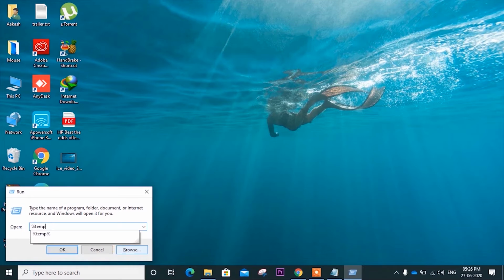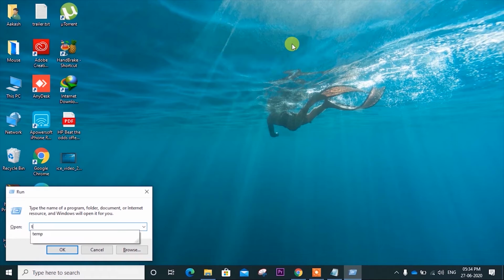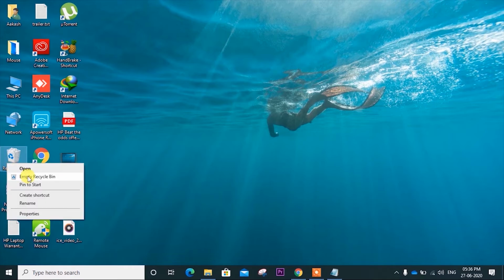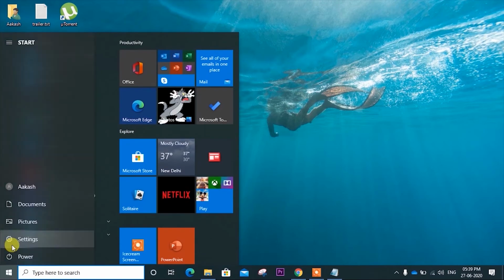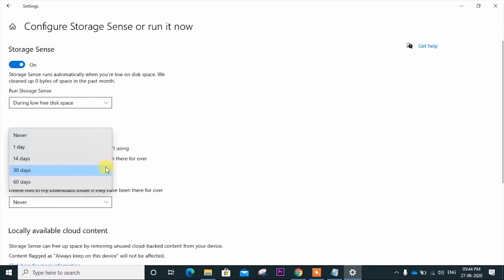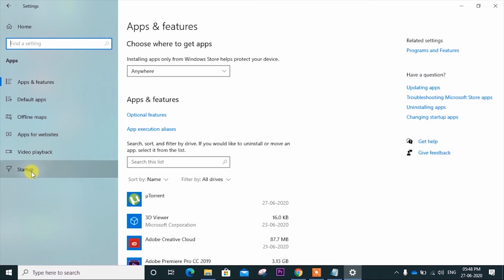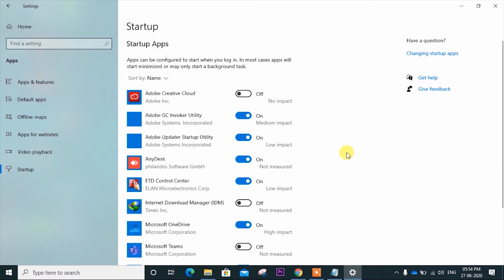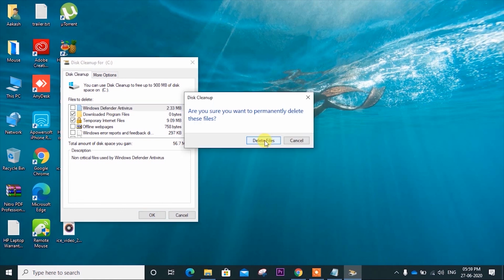how to increase speed of laptop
how to increase speed of laptop windows 10

This steps might help you to increase your system performance.